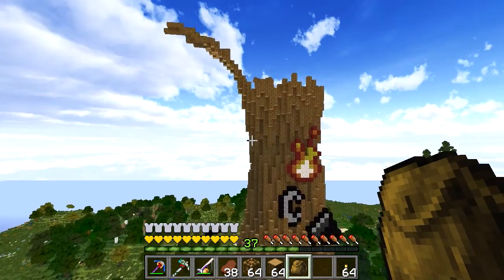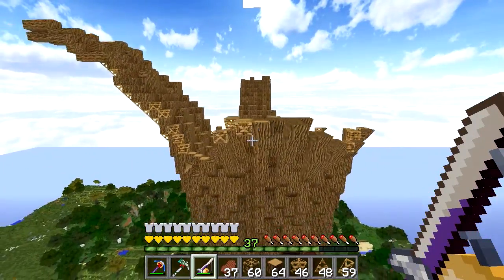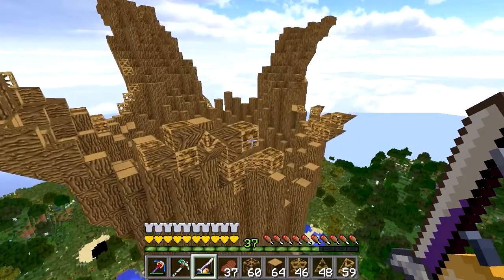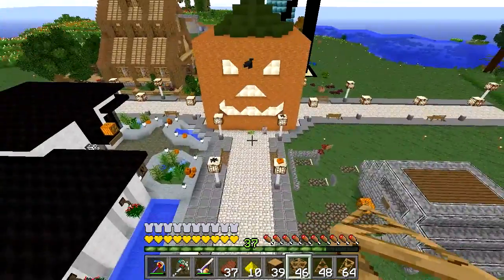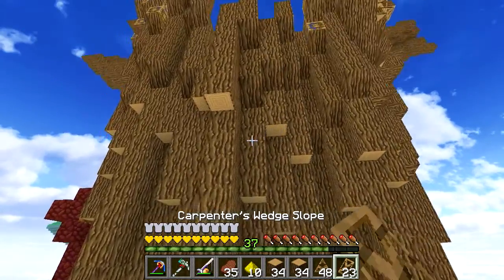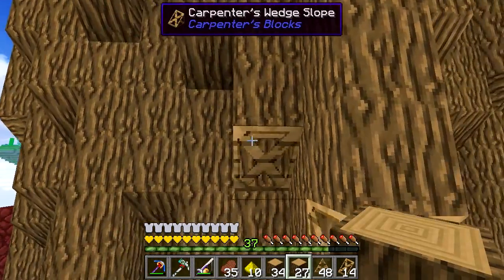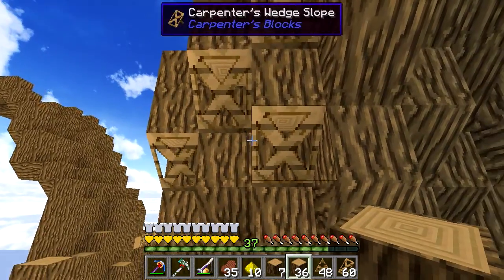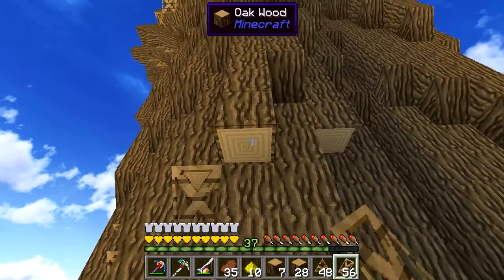Stud Tech Reloaded (Minecraft Modded SMP) | Back To Business | E044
Welcome to Stud Tech Reloaded, a private server featuring a Minecraft mod pack put together by StudMuffinSam. The server population consists entirely of dedicated Minecraft Youtubers.

- Back To Business -

This episode we're back! Back to business. It feels great to be back on the server. We do some much delayed work on Yggdrasil, our giant tree base and get the foundation for the branches laid out.

LINKS

Full list of mods in the Stud Tech Reloaded modpack:
• Aquaculture
• Archimedes Ships
• Backpack Mod
• Balkan's Weapons
• Better Foliage
• Better Storage
• Bibliocraft
• Biblio Woods
• Biomes O'Plenty
• Carpenter's Blocks
• Chisel 2
• Decocraft
• Flans Mod
• Garden Stuff
• Hats
• JABBA (Just Another Better Barrel Attempt)
• Malisis Doors
• Minefactory Reloaded
• Modular Pots
• Open Blocks
• Pam's Harvestcraft
• Pam's Wheeeeee! Flowers
• Plant Megapack
• Project Red
• Tinker's Construct
• Wild Caves

MASSIVE thanks to our friends over in the PT Noob Crew for hosting us on their server and helping us create the modpack! Check out this awesome group of friends and streamers